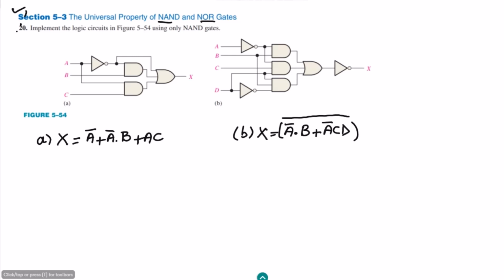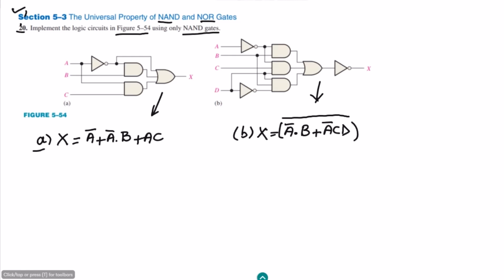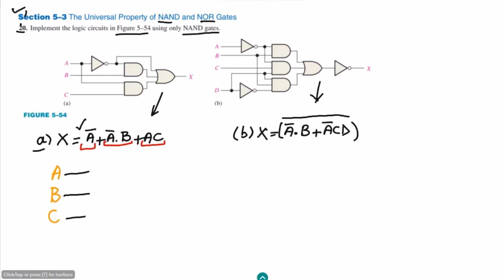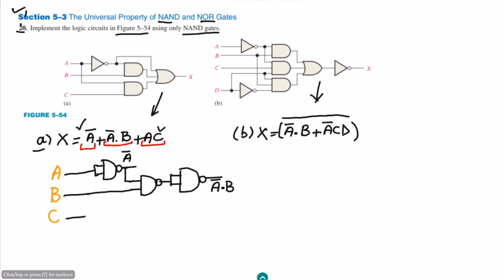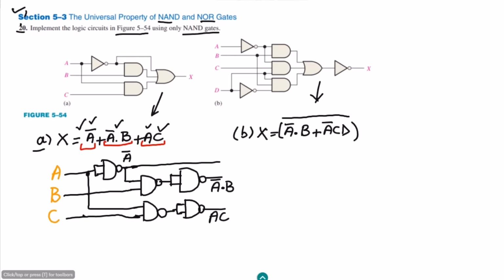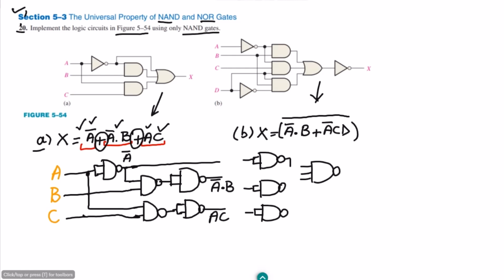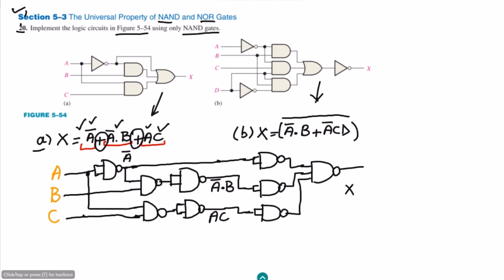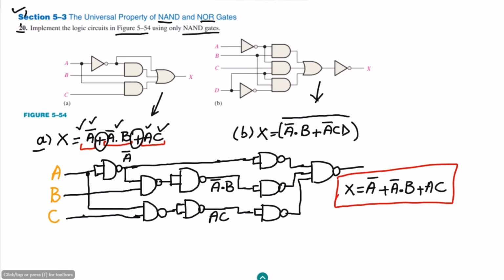NAND Gate Equivalents of Fundamental Logic Gates (Digital Fundamentals - Thomas Floyd, 11th Edition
Question No. 20 (a): Implement the logic circuit by using NAND gates.

Unlock the power of digital logic circuits with this comprehensive video tutorial on the NAND gate equivalents of fundamental logic gates. In this video, based on Chapter 5 of the renowned book 'Digital Fundamentals' by Thomas Floyd (11th Edition), we delve into the fascinating world of digital logic design. Discover how the versatile NAND gate can be used to construct the AND, OR, NOT, and NOR gates, providing a deeper understanding of their functionality and applications. Whether you're a student studying digital electronics or an enthusiast exploring the fundamentals of logic circuits, this video is your gateway to mastering the NAND gate equivalents of essential logic gates.

Happy Learning :-)